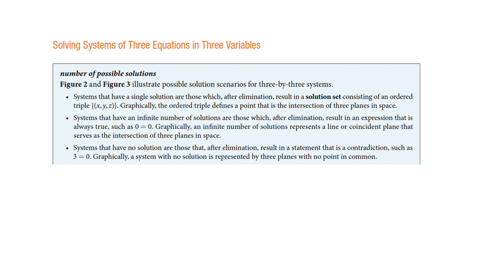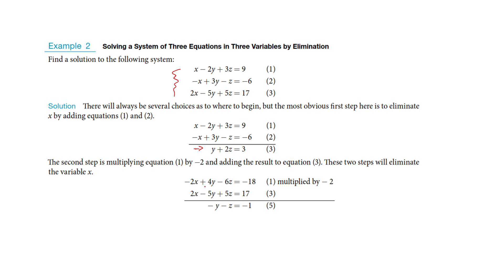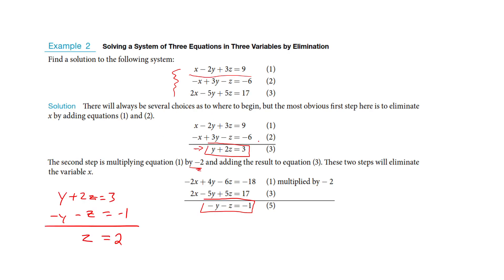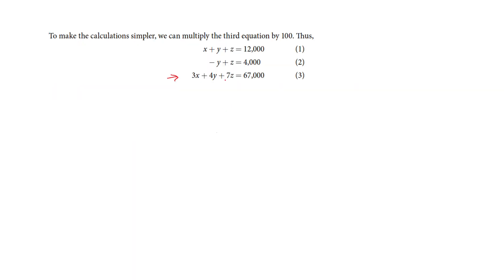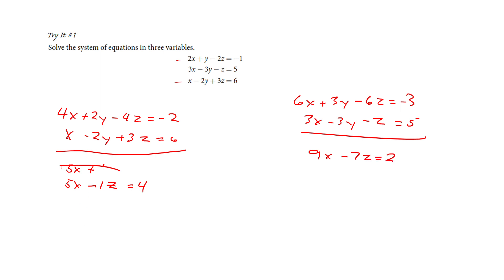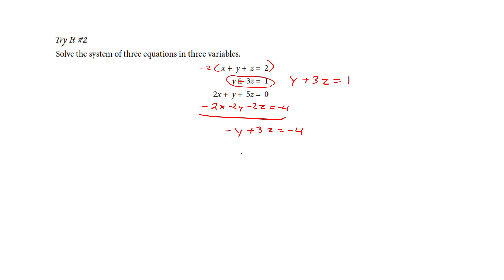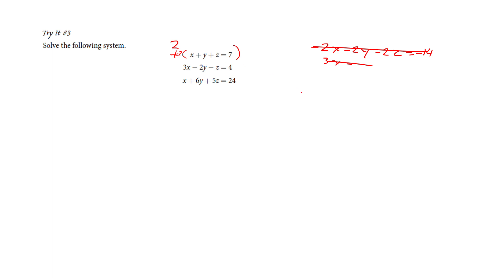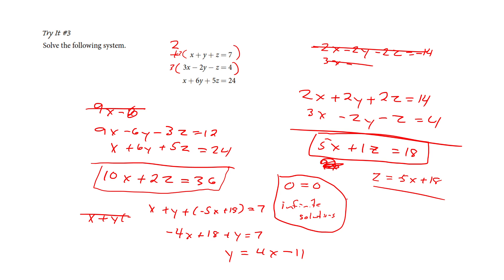Math House Alg II 7 2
Solving system of three equations in three variables.